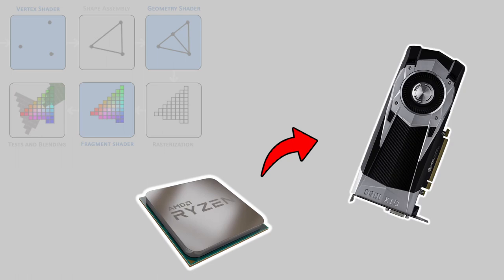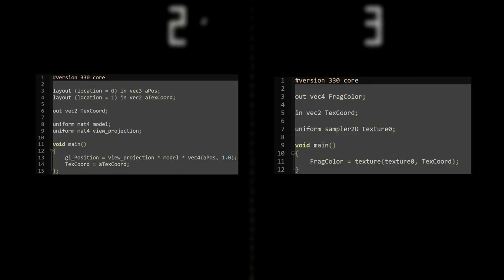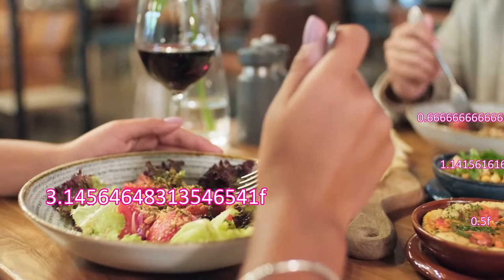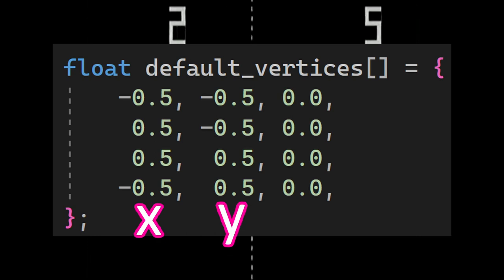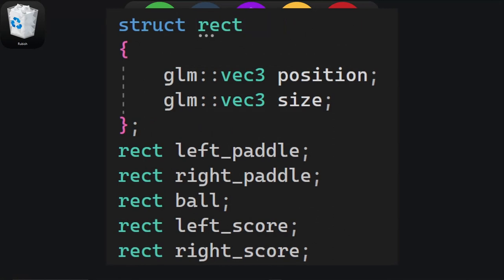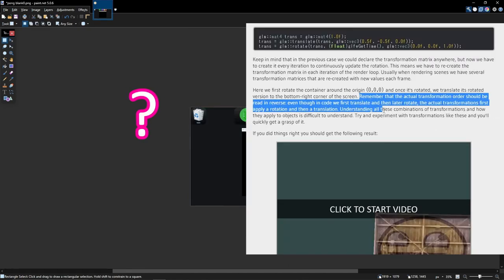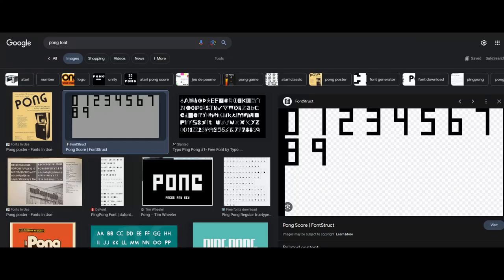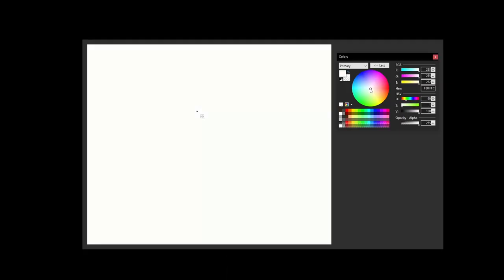making a game in 3 days with no engine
not using game engine = not smart but also more smarter?

Thanks to Robin Johansson and others for script and video feedback.

(Space Jazz again)

After making a 2D renderer in my previous video "I made my game engine" I took a long break from gamedev and YouTube before recently beginning to better learn the OpenGL graphics API. I don't think the "Ben Render" toolset I developed in the previous video is satisfactory so recently instead of developing that toolset I have just been programming inside of OpenGL with the intention that later on I will develop an over arching framework or API that I can adapt all of these OpenGL projects for and develop with in the future. My intention wasn't to be super informative with this video but rather to entertain. Hopefully some of you find it enjoyable!

//about
Hi. I am a 20 something year old guy interested in games programming and YouTube. I am currently at University and making videos and programming games in my free time. You might know me for some of the procedural animation content on my channel, but I have become more interested in computer graphics and games programming generally recently.

PC SPECS:
GTX 1060 6GB
Ryzen 3600x
16GB RAM

Mic - Samsung Q2U + Scarlett Focusrite Solo